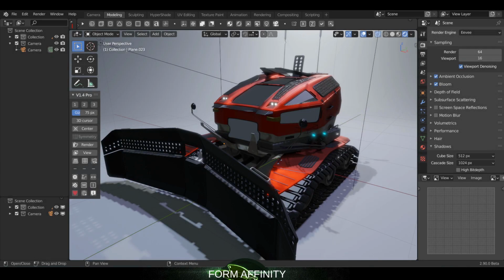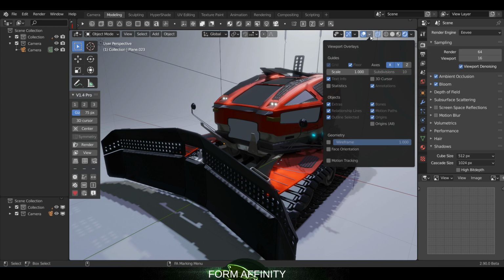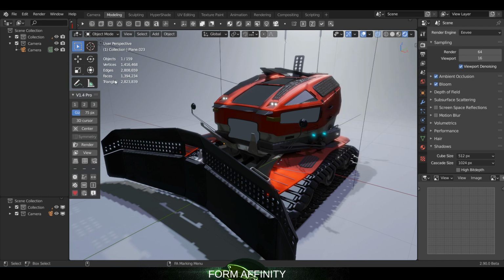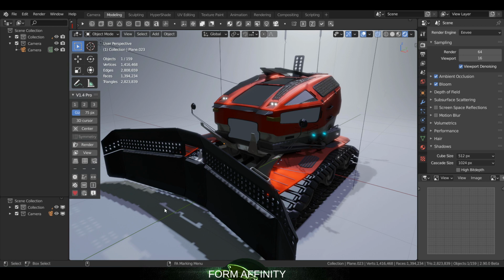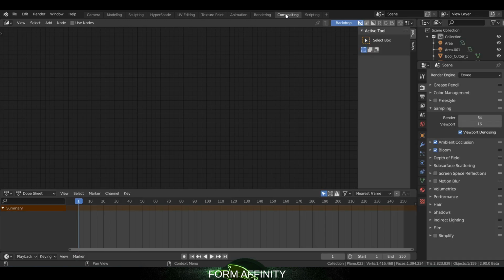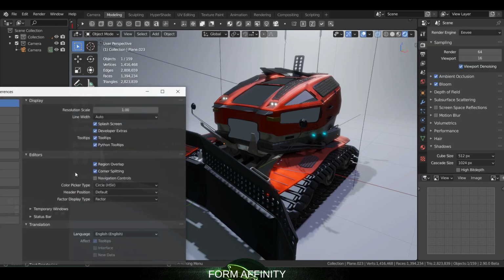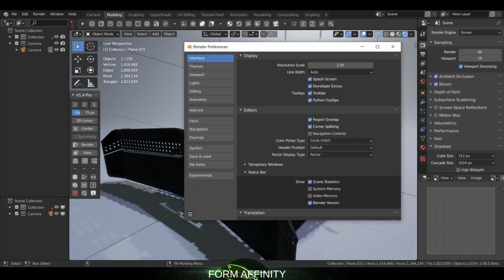M2b | Polycount Display in Blender 2.90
Video describes how to display Polycount (or Scene Statistics) inside of Blender.

Thank you for Following & Supporting FormAffinity Content!